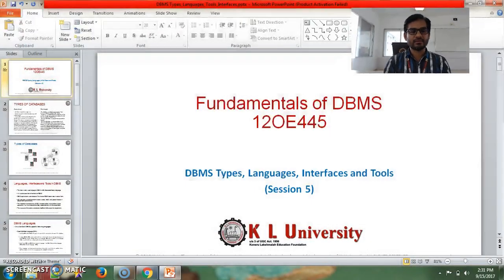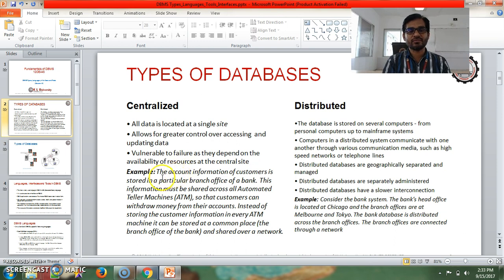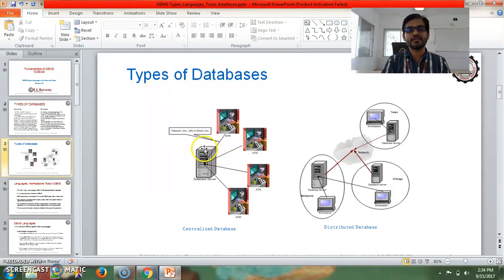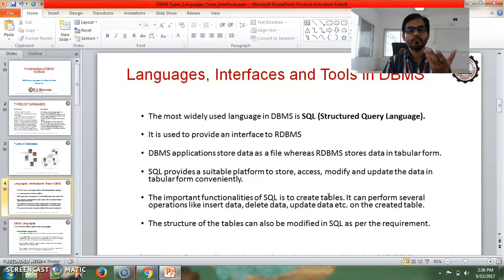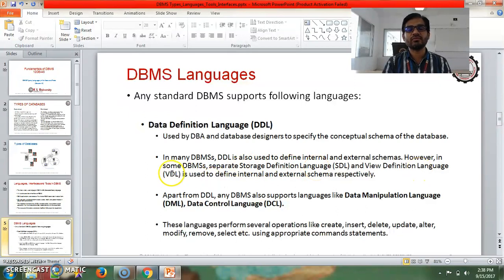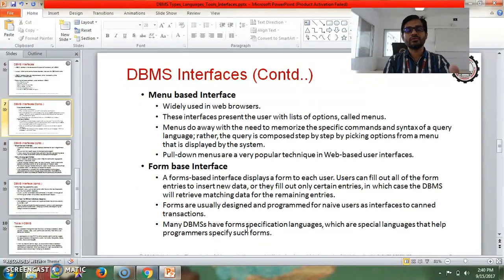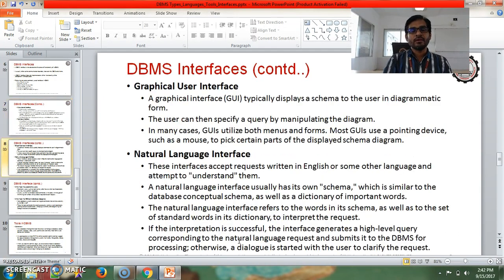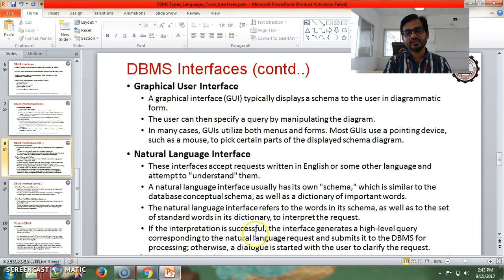Session 5 Part 1 Database Types Languages Interfaces and Tools